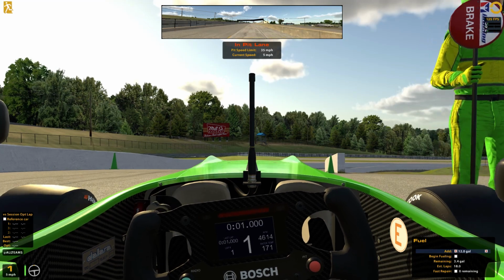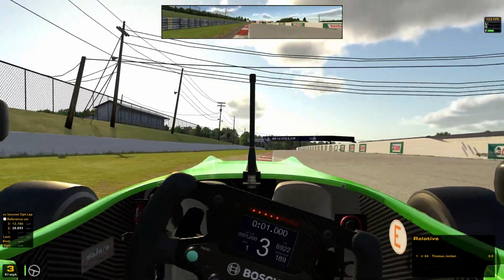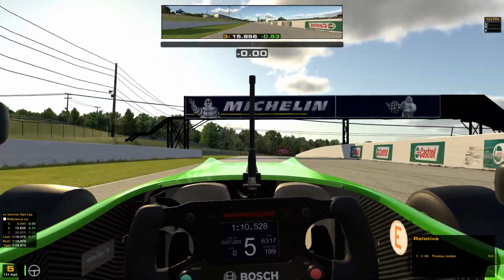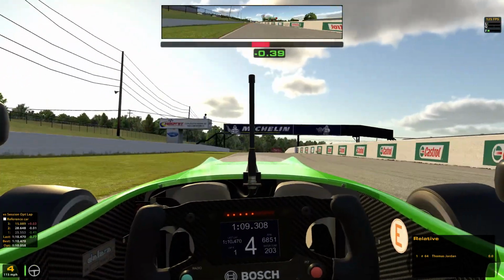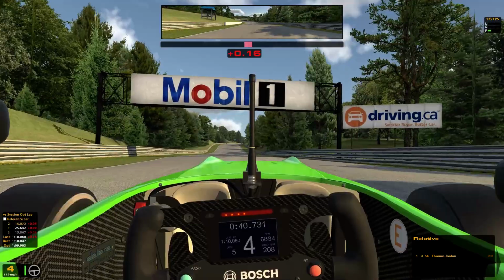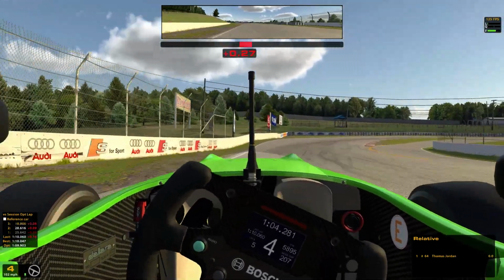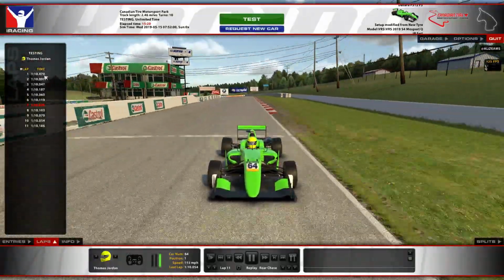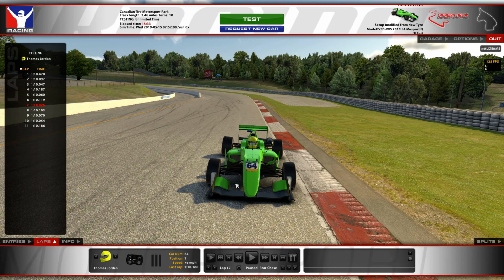NTMV7.5. Mid season patch long run. Formula 3 @ Mosport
No real tyre deg to speak of. No overheating. A significant improvement.